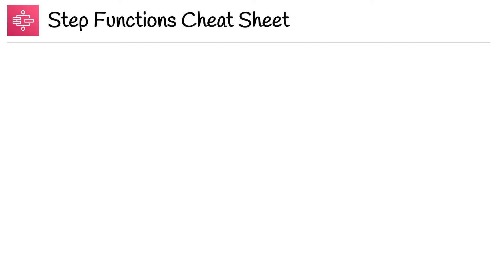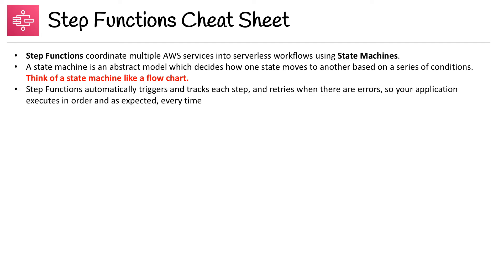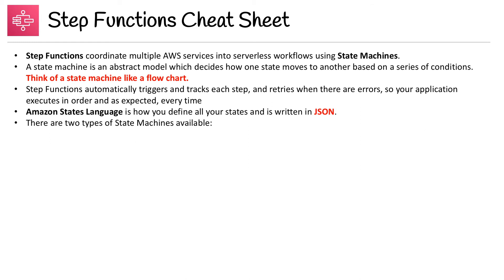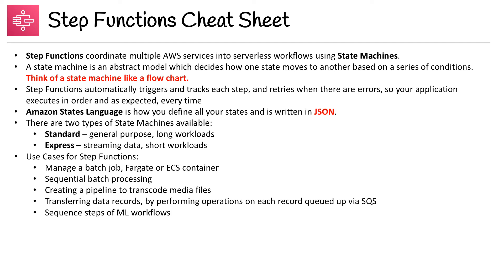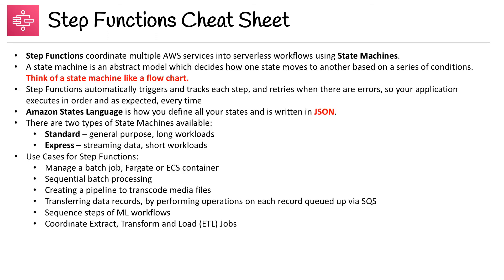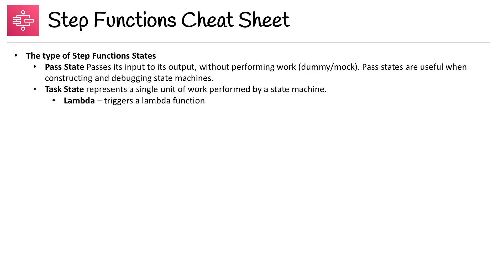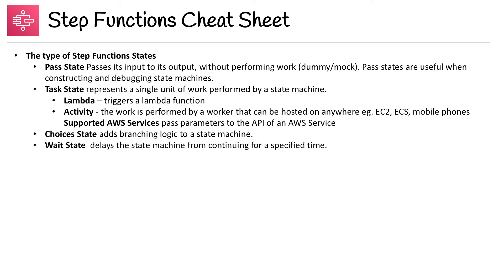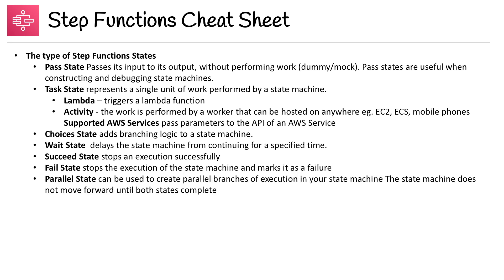Step Functions — Cheat Sheet